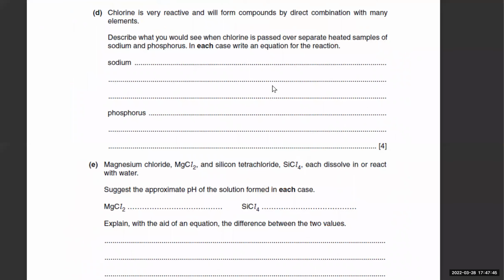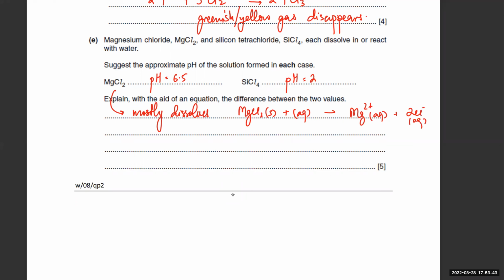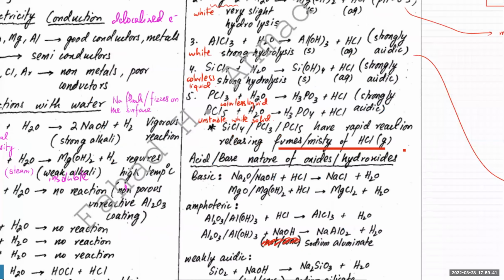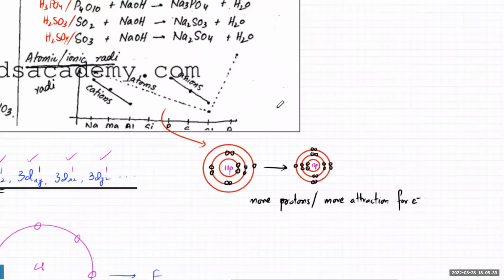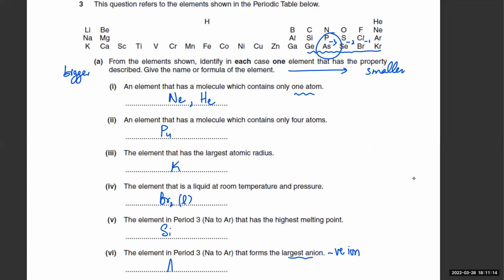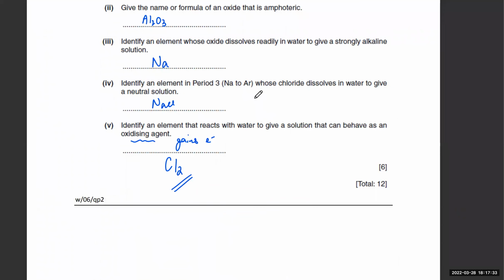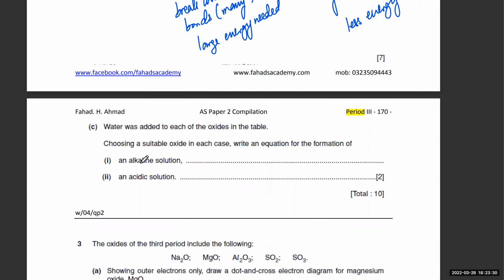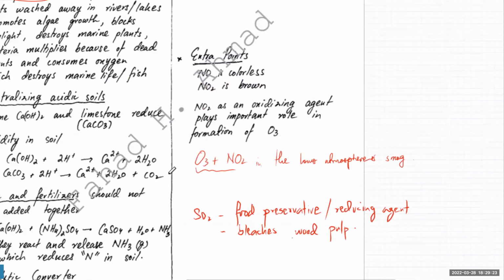28 March 2022 - AS Chemistry - Past Papers Solved - Chemistry Past Papers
28 March 2022 - AS Chemistry - Past Papers Solved - Chemistry Past Papers